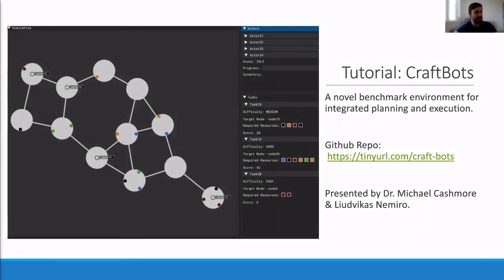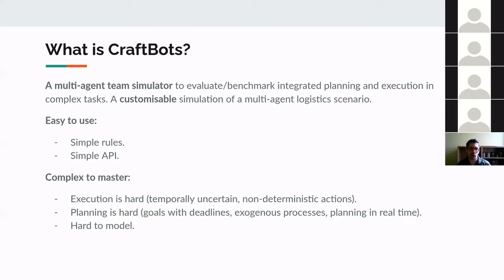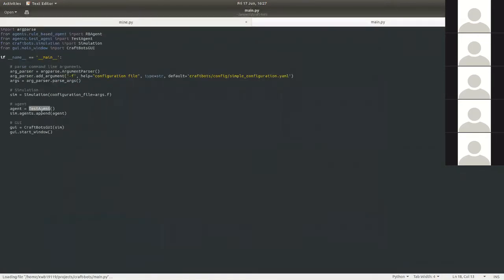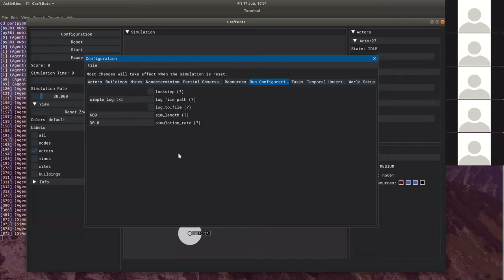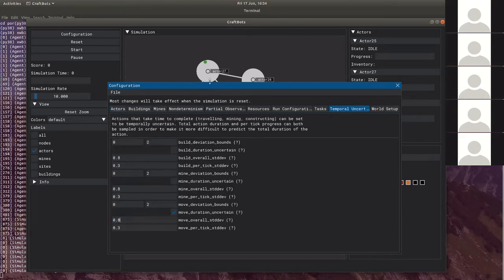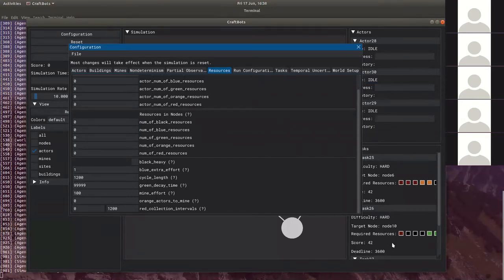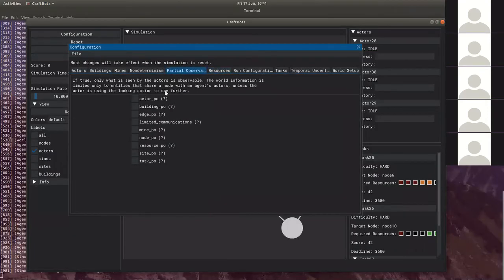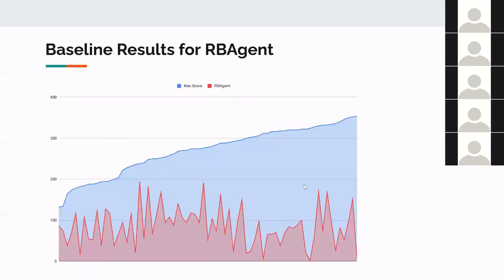ICAPS 2022: Tutorial on "CraftBots"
Presenters: Michael Cashmore, Liudvikas Nemiro

Abstract:
The CraftBots simulation aims to be a new benchmark and competition environment for integrated planning and execution. Using a planning system effectively in the control of an agent acting in real-time poses a variety of challenges in integrating phases of planning with execution of plans. Integrated systems are developed with a focus on particular challenges, and it has been typically difficult to test, benchmark, and compare these systems. To do so requires a benchmark that has transparent and well-defined rules, and can be adapted to exhibit the problem characteristics of interest.

Craftbots is an accessible (requiring only python3 and numpy) and adaptive benchmark simulation for integrated planning and execution. The simulation can be configured to present a wide variety of different scenarios and exhibit different problem features, such as temporal uncertainty, non-deterministic action outcomes, partial observability, and limited communications.

In this tutorial we guide participants through hands-on coding exercises during which participants learn how to configure the scenario, implement a simple agent, and integrate the agent with the simulation API.